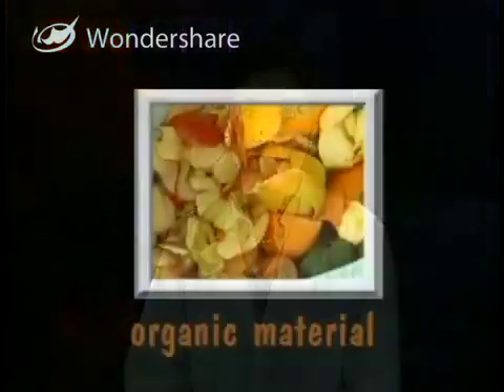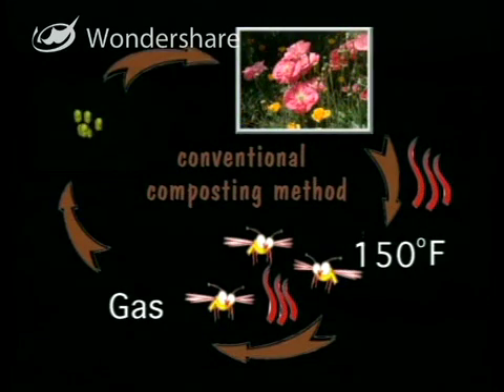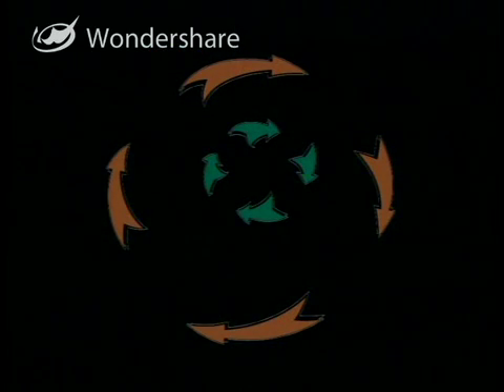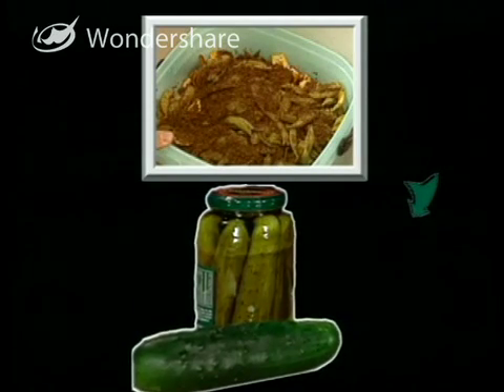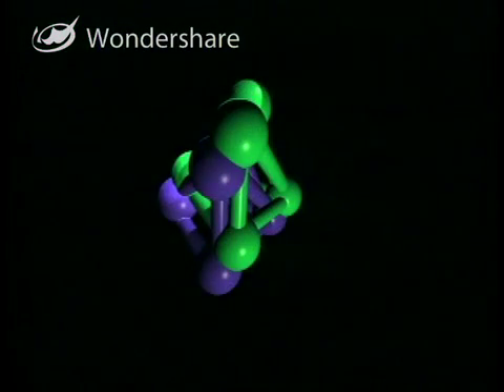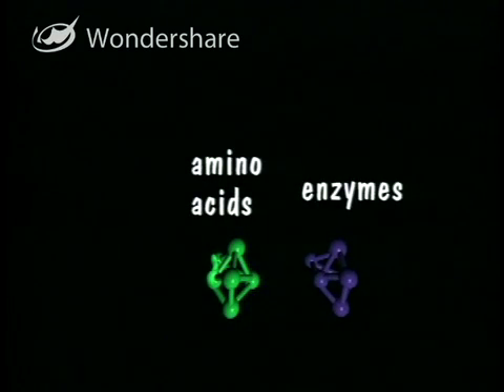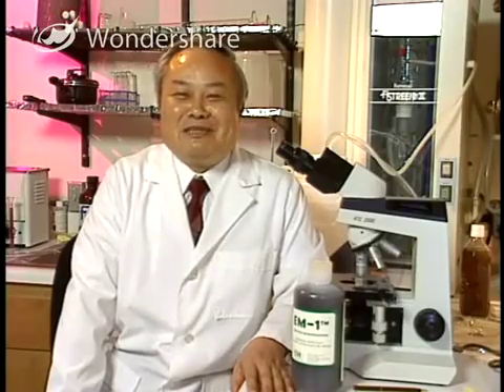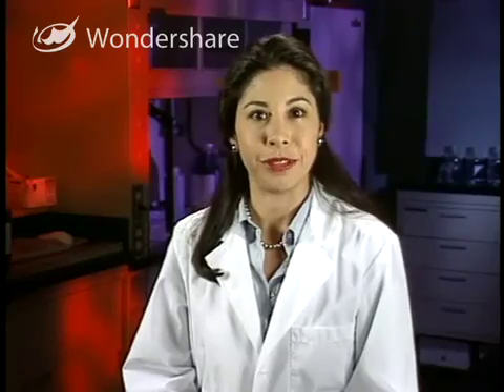EM_Bokashi(part3)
A bit of the science behind food waste recycling.  Comparisons between EM Bokashi method and traditional composting.